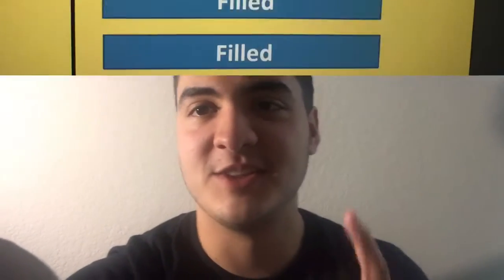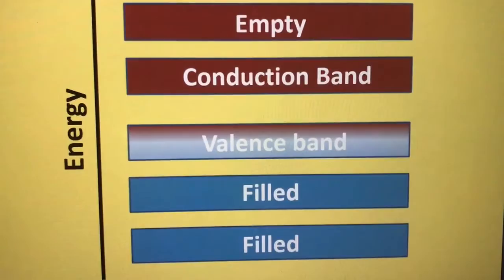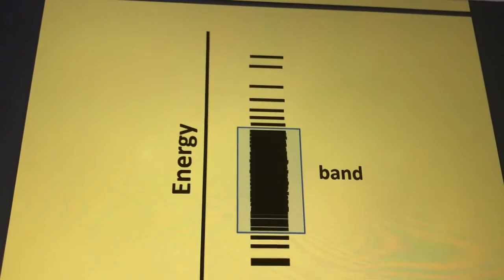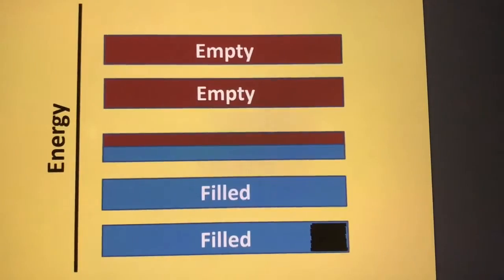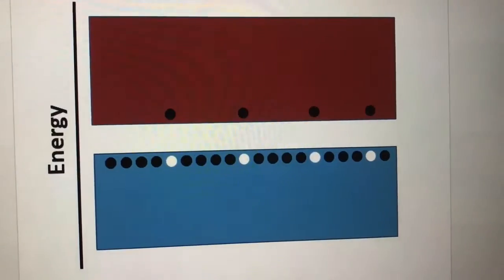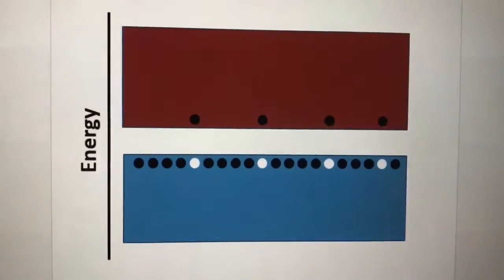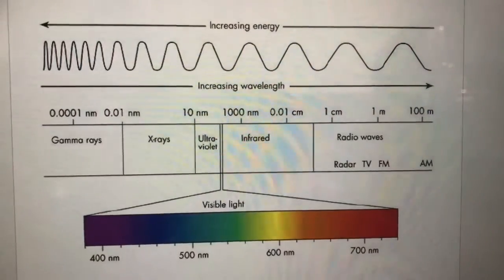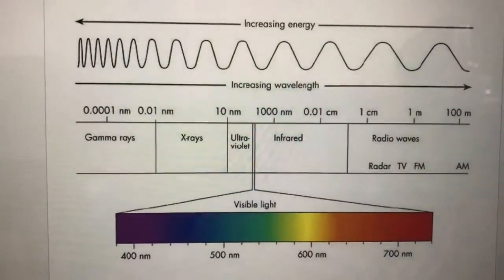How do we change the color of a LED?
“Teach the world” - MS222

This video explains the basic working principles of color LEDs. I talk about energy levels or bands such as valence bands and conduction bands, as well as about how band gap size between those two affect the energy emitted and similarly the wavelength and color of the light.